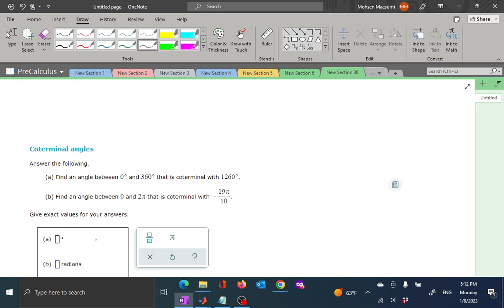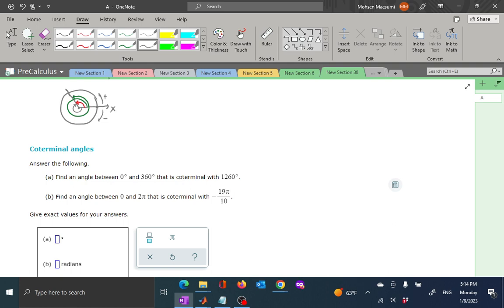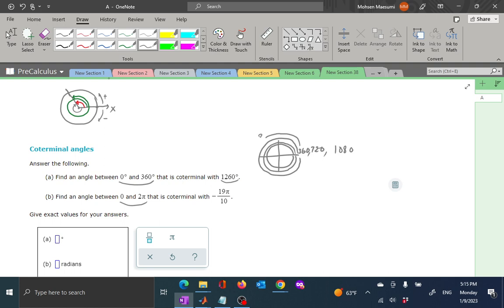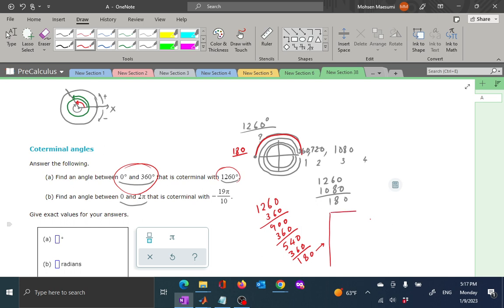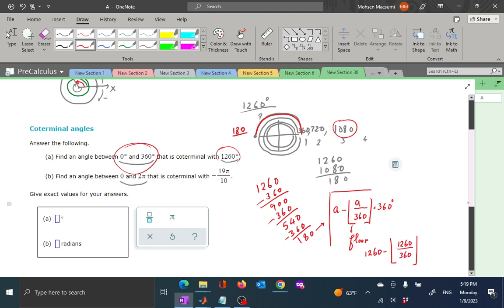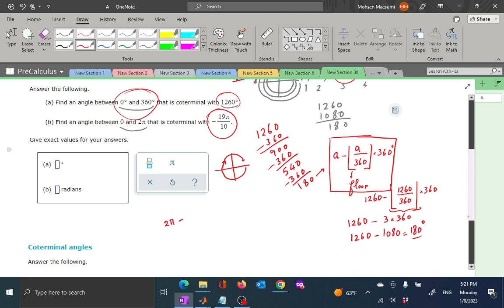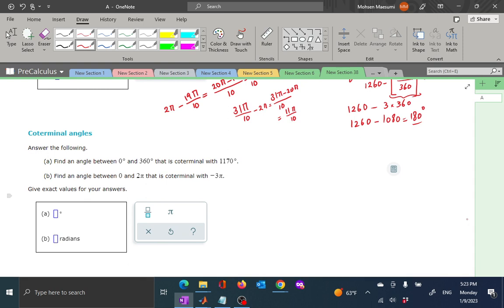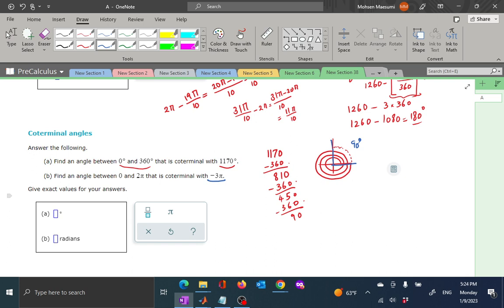4.1.e Coterminal angles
angle a is given find the angle in  0-360 or 0-2pi that is coterminal with it

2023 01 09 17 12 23